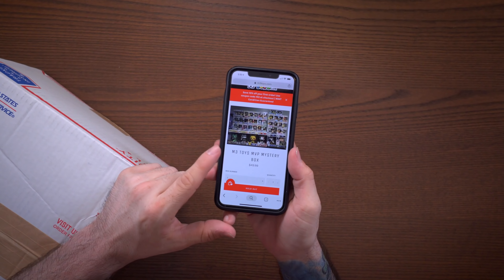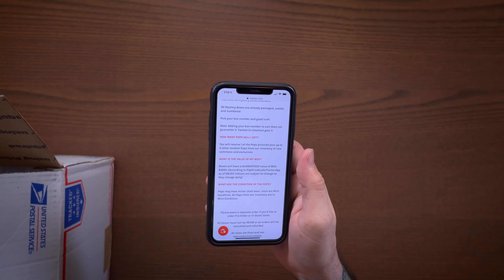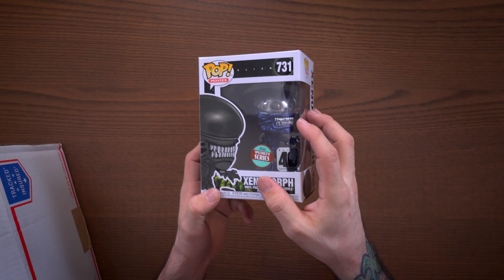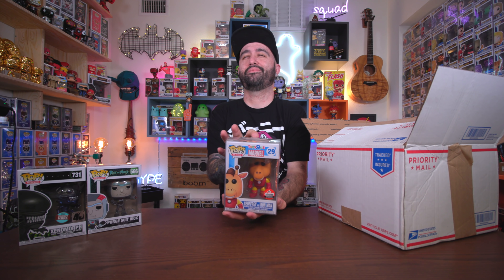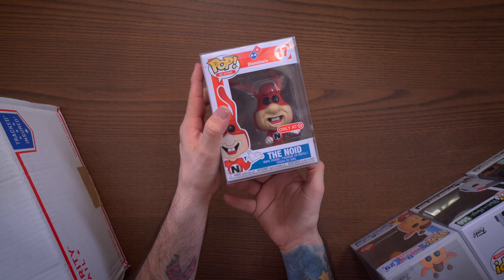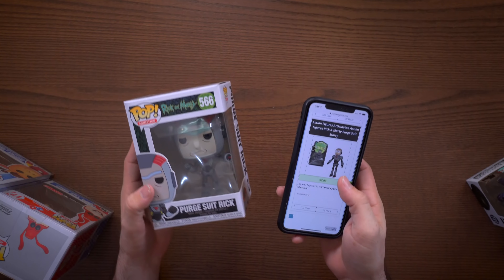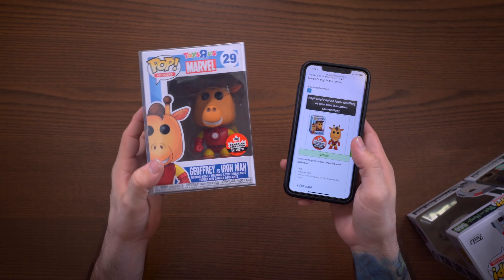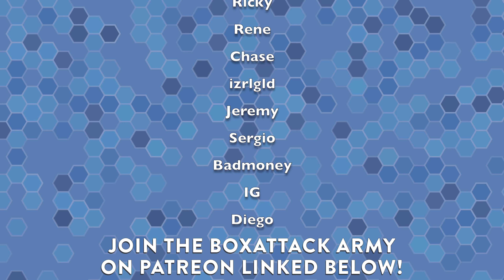Was This $50 Funko Pop Mystery Box Worth It? 😵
Funko Pop Mystery Box Unboxing & Haul! M3 Toys $50 budget Funko Pop mystery box contains Funko Pop and guaranteed value and Grail Funko Pops! DID I GET A GRAIL or a FAIL?!